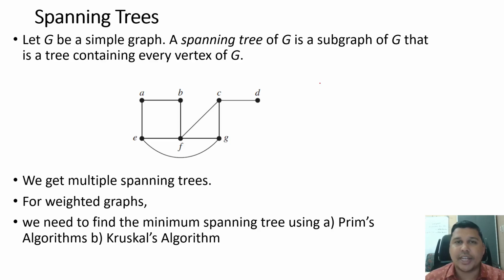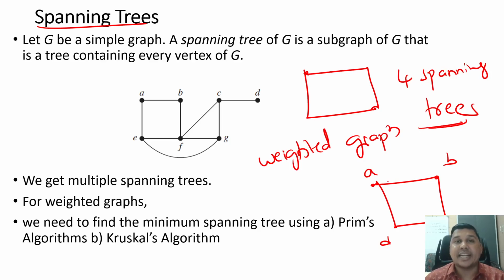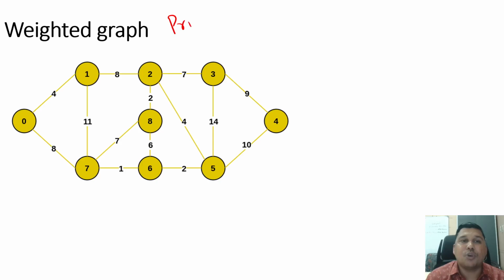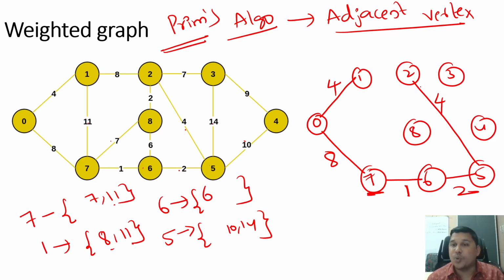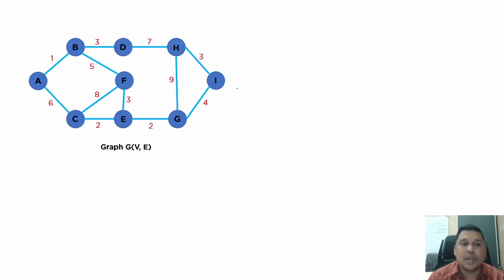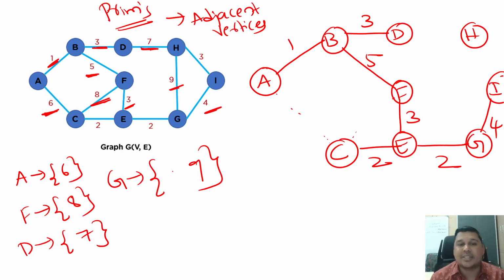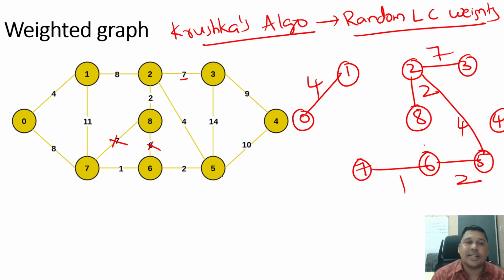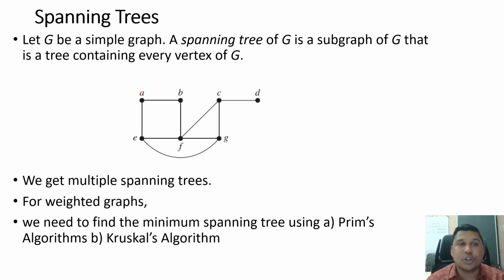Lec-19: Minimum Cost Spanning Trees | Prim's Algorithm | Kruskal's Algorithm